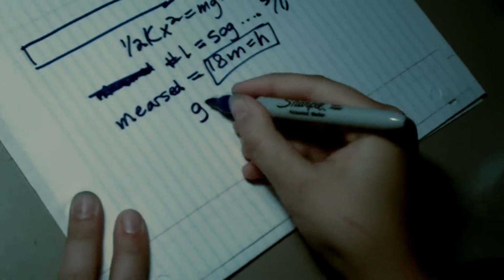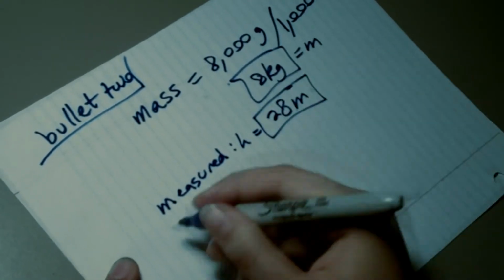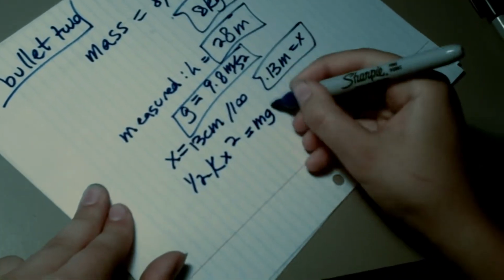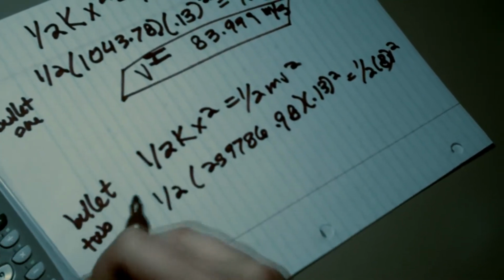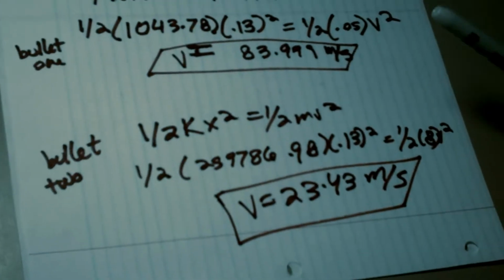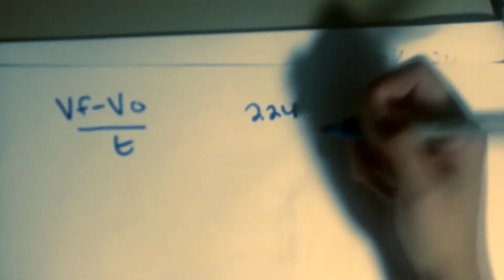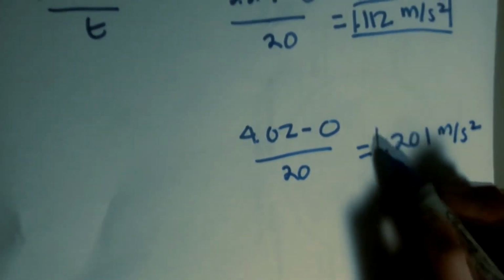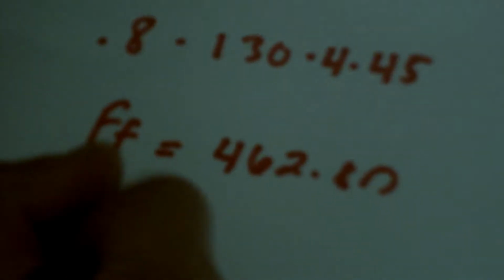Chad Physics project